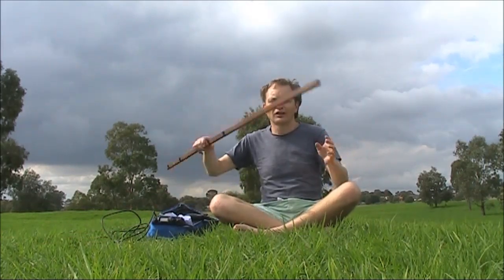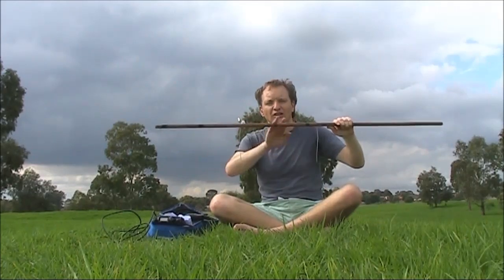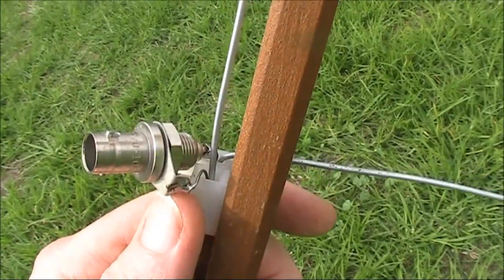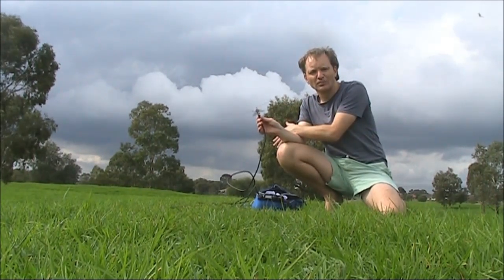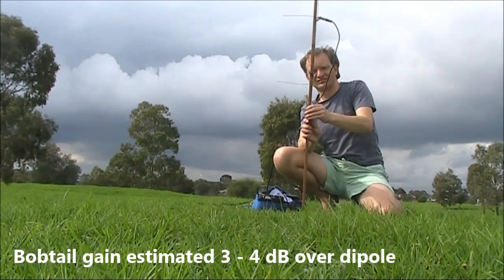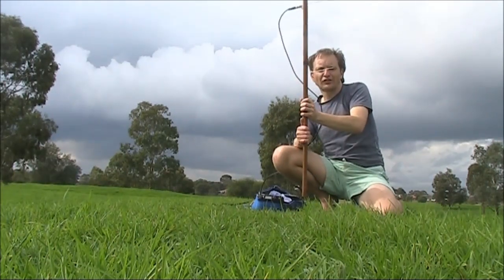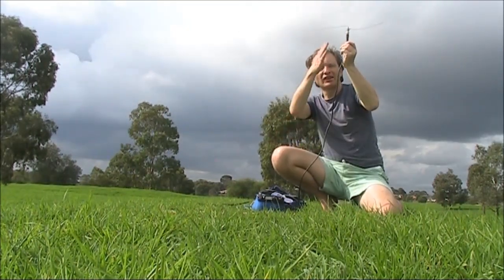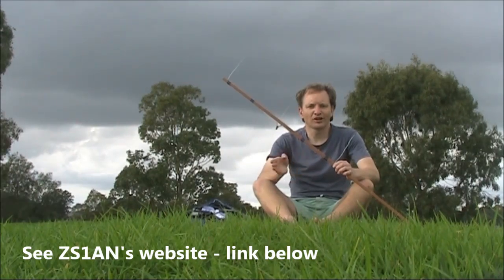A bobtail gain antenna for 432 MHz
Testing a bobtail antenna on 432 MHz using the VK3RGL beacon. Further info: